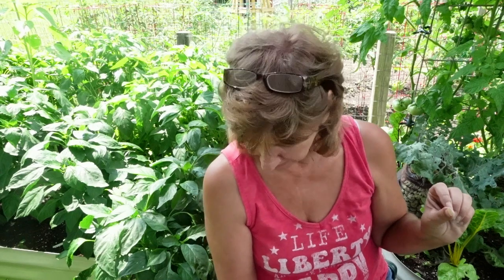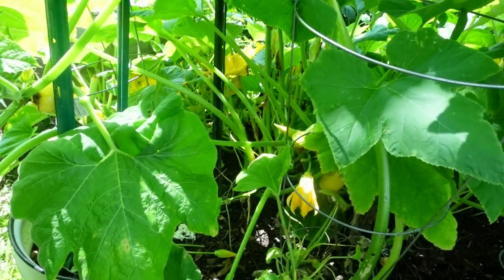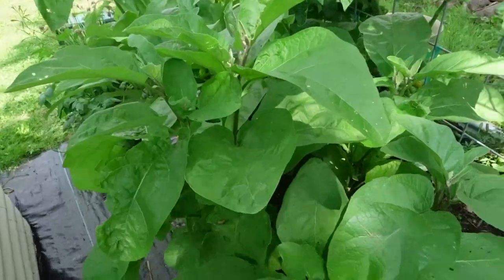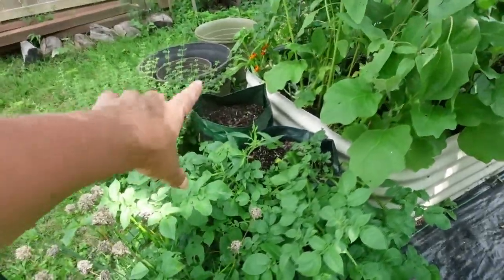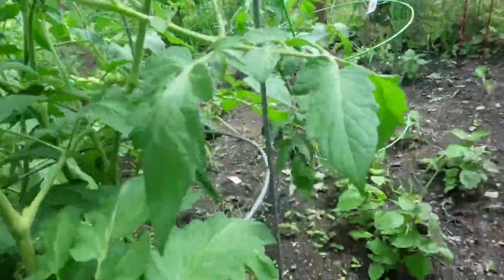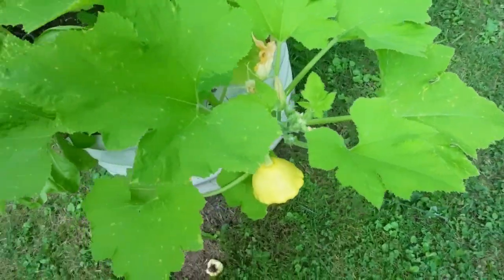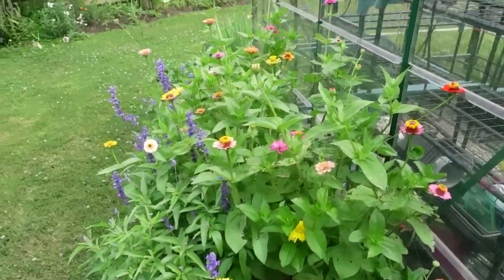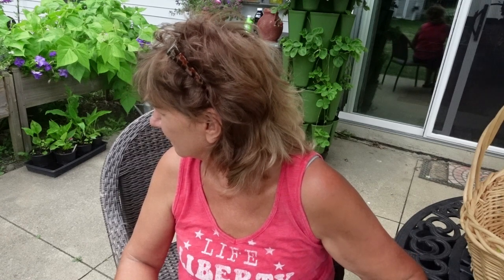Too many Male flowers on your squash?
Removing most of the male flowers, to help plant focus on growing female flowers.